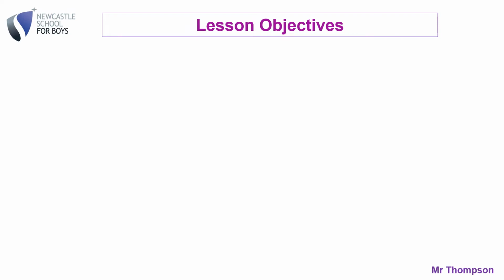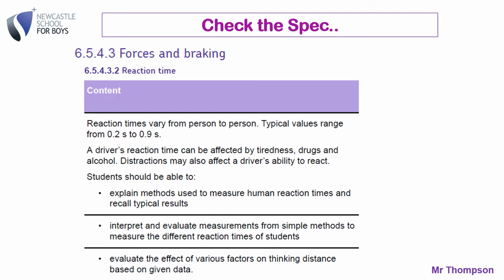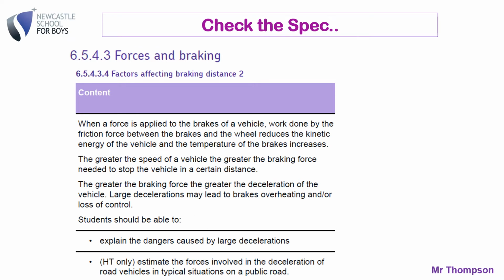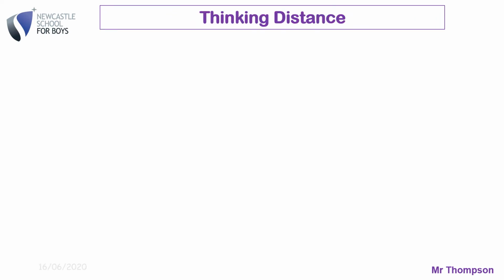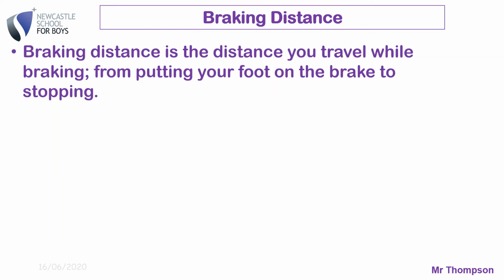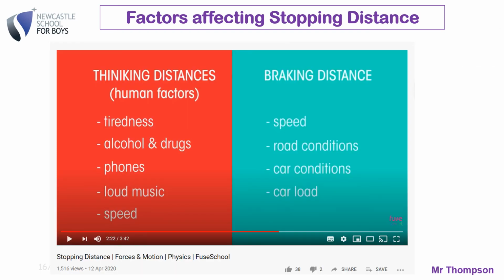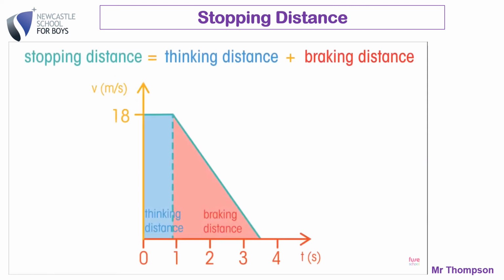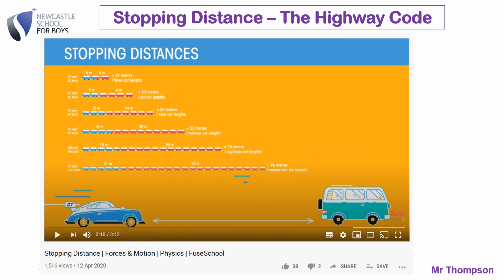Forces lesson 12